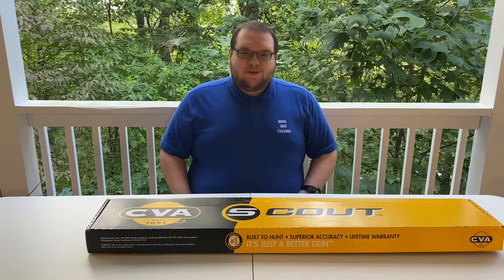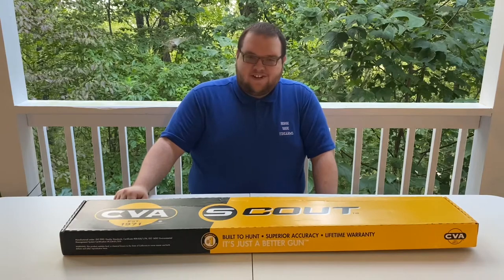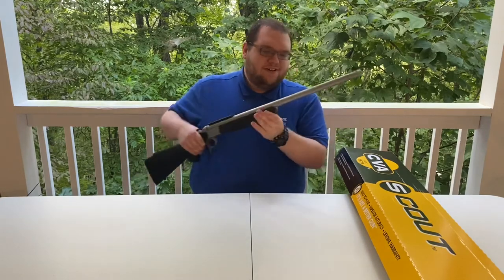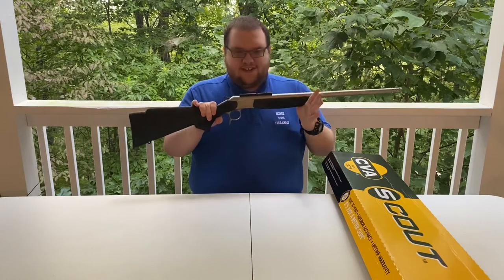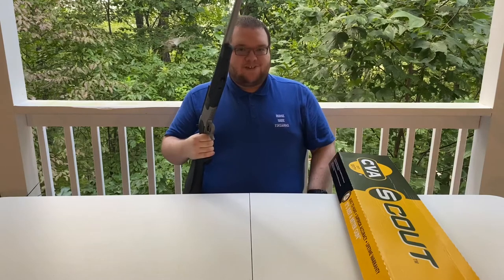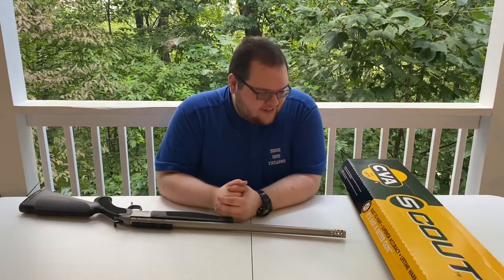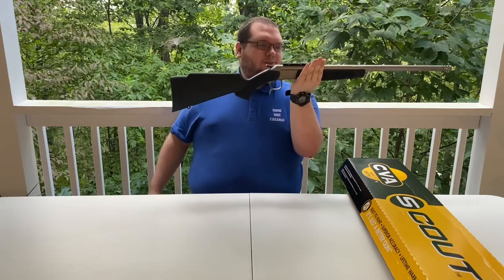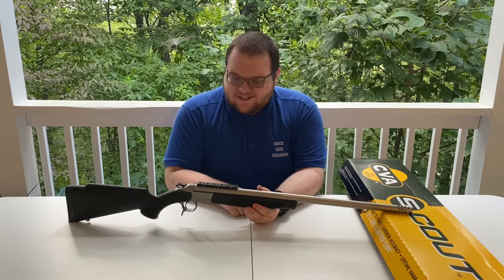CVA Scout V2 Rifle .450 Bushmaster SS 25” Unboxing & Review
In this video, we showcase the Connecticut Valley Arms Scout V2 Rifle in .450 Bushmaster. We showcase the features of the CVA Scout V2, as well as some of Connecticut Valley Arms’ patented features such as Crush Zone recoil pad, Durasight integrated scope rail and lifetime warranty. The Connecticut Valley Arms (CVA) provides a supreme budget rifle that is cheap in price only - it supplies the user with great calibers and an excellent, dependable action capable of taking most game available in North America.